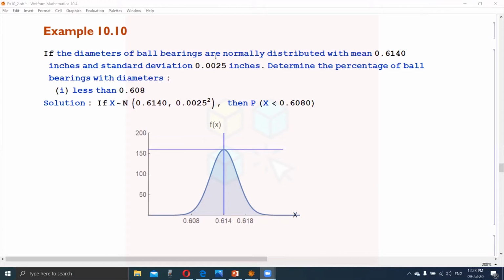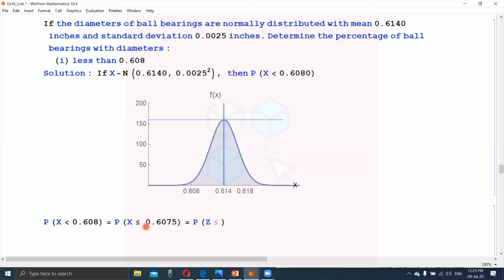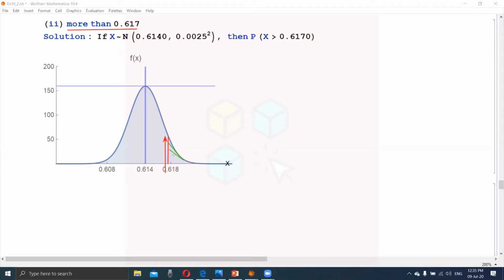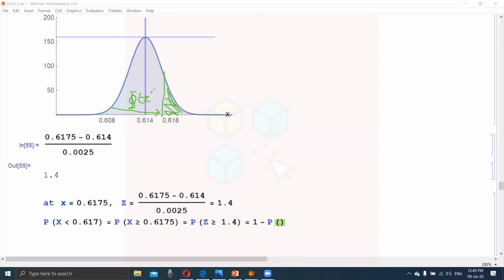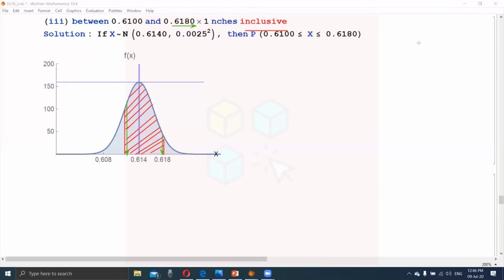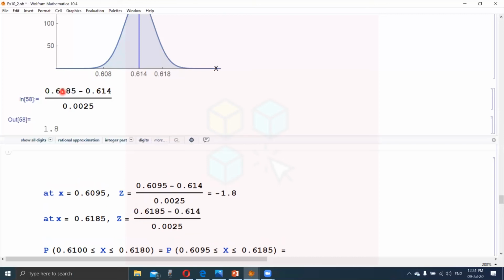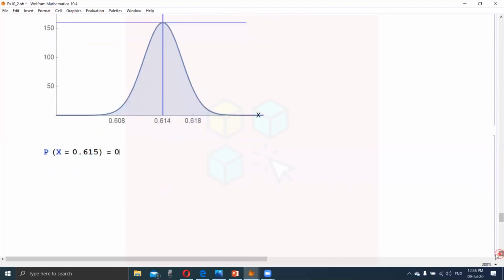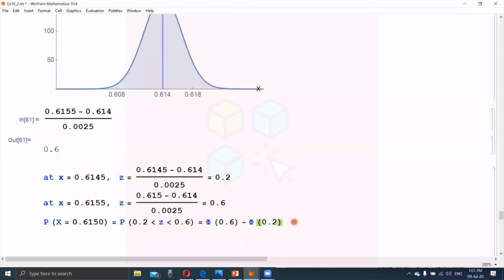Probability in Normal Distribution | Continuity Correction | Example 10.10 | Dr. Sharqa Hashmi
Usage of continuity correction in finding probability in normal distribution